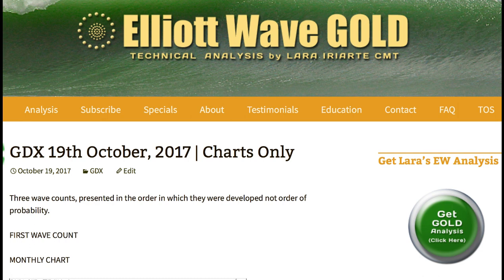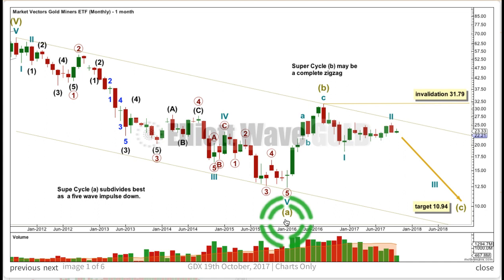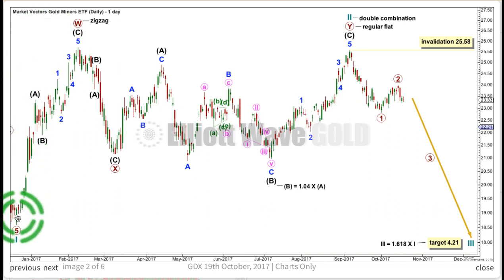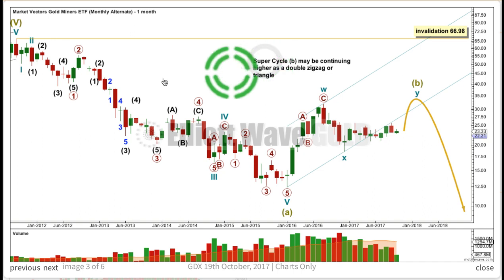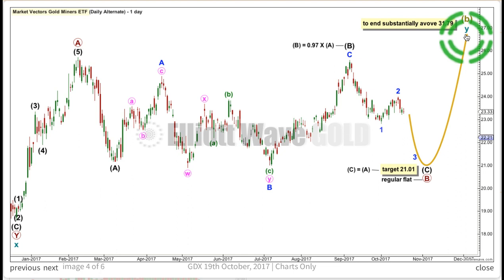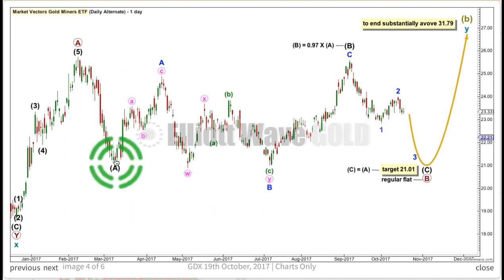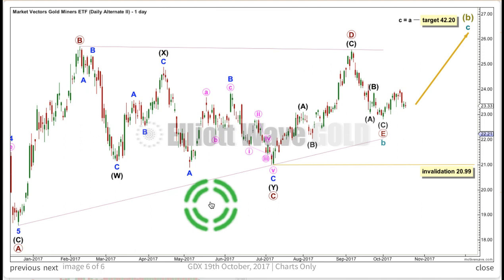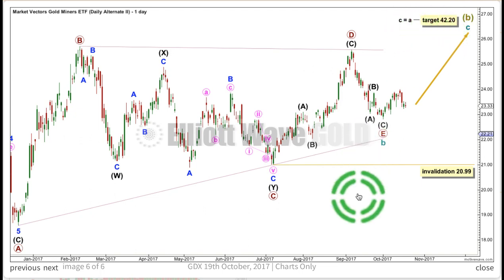GDX Elliott Wave Analysis - 19th October, 2017 by Lara Iriarte CMT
Elliott wave analysis of GDX, prepared and published 19th October, 2017, 2017. By Lara Iriarte CMT.

Three wave counts are presented with monthly and daily charts. The third wave count has the best fit in terms of Elliott wave and so would be preferred, but volume analysis should be used to indicate the next direction for GDX.